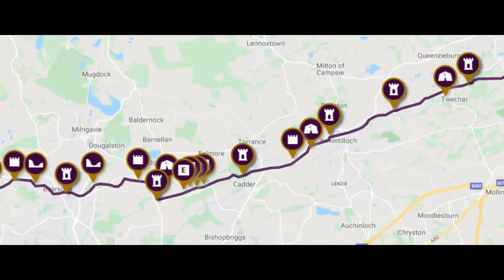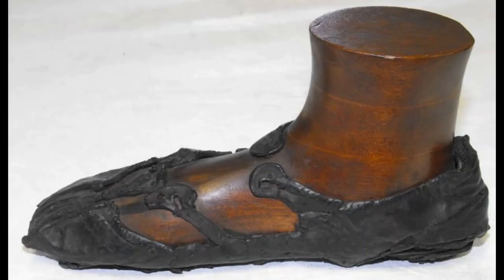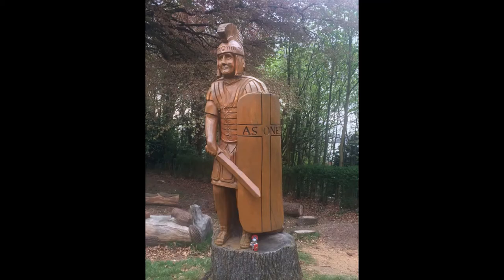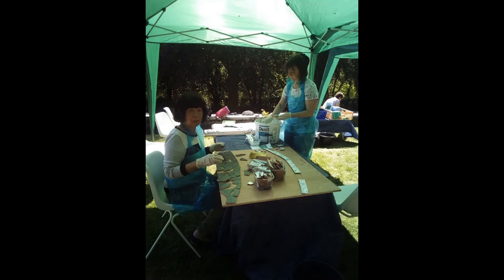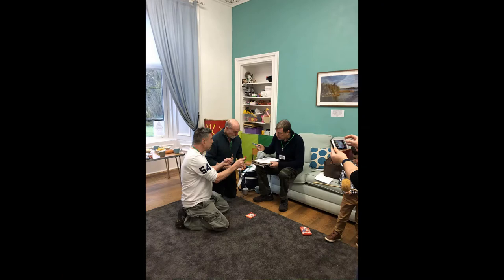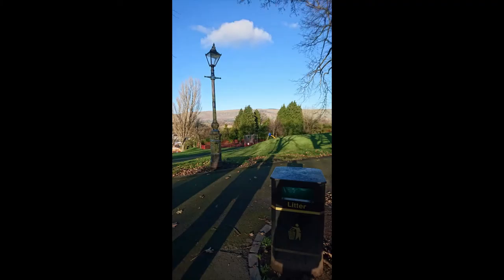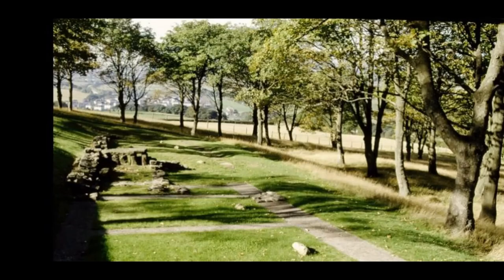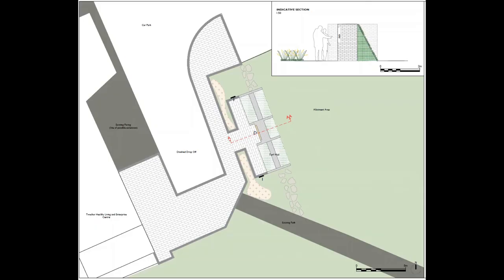Rediscovering the Antonine Wall, Focus on.. East Dunbartonshire